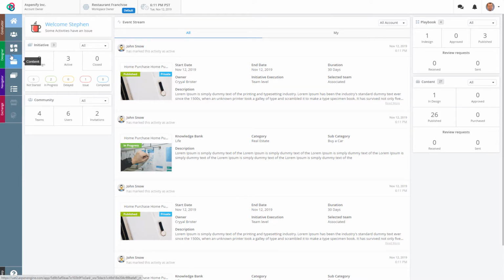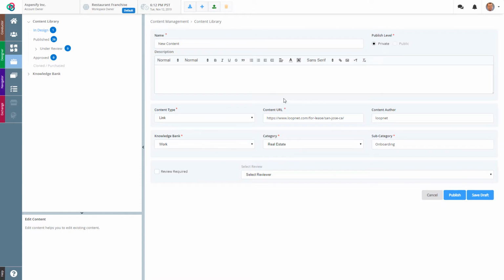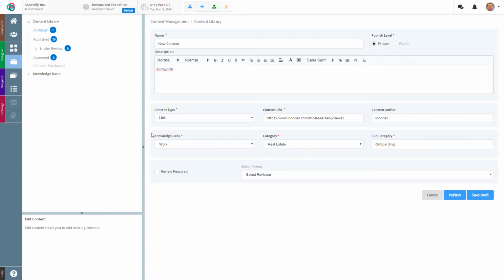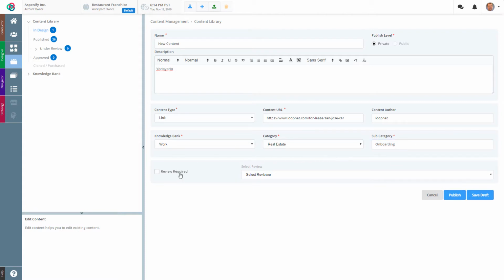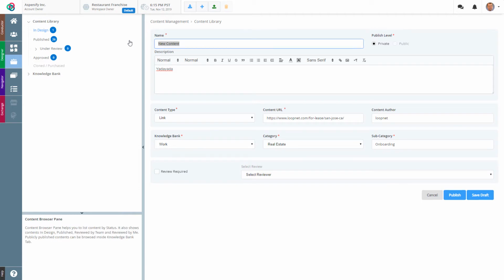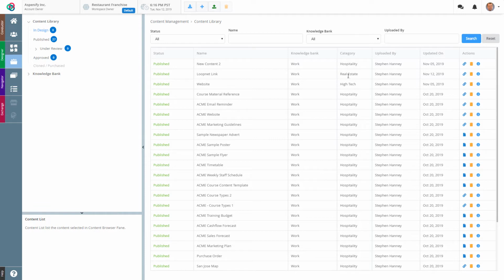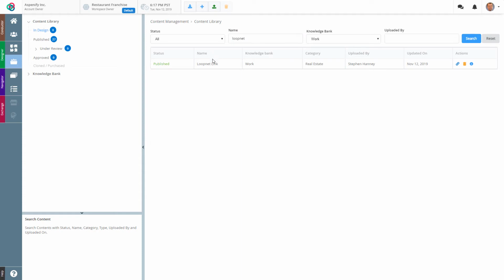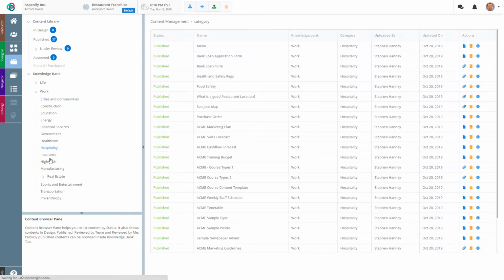Tutorial 4 - Growing your Content Library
This tutorial walks through the purpose of the content library along with how to add, update and delete content within it.